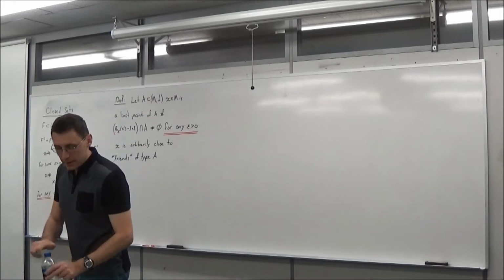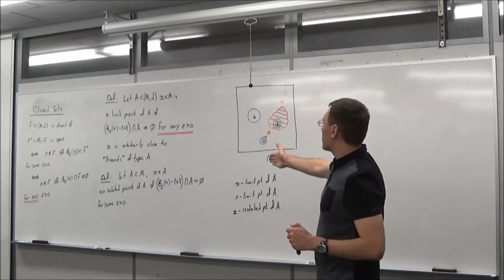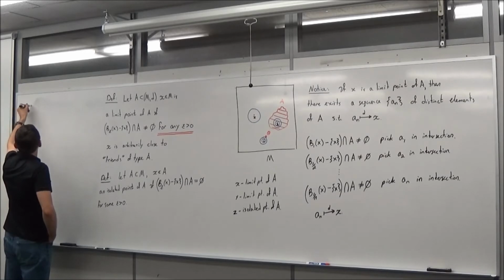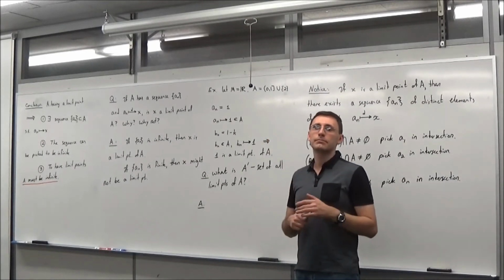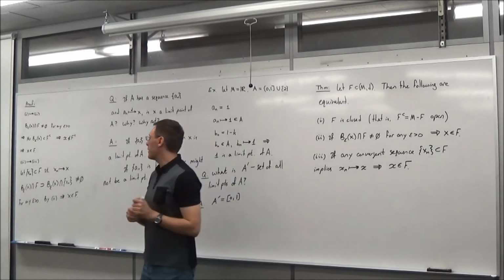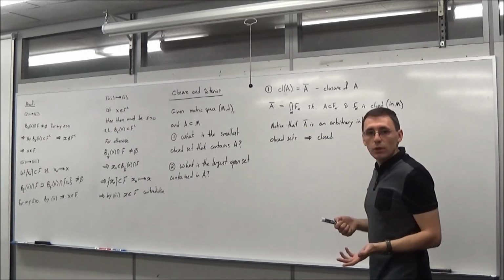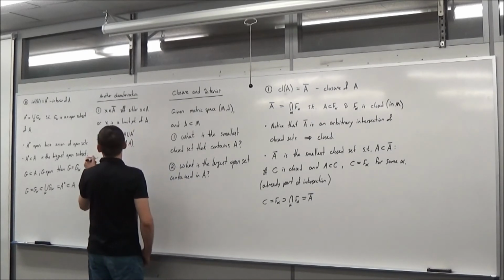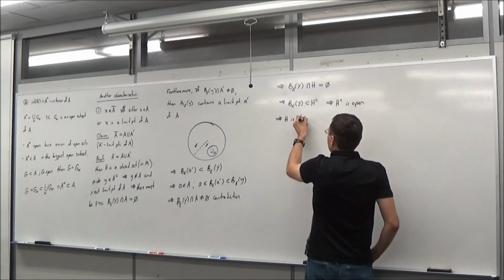Introduction to Math Analysis (Lecture 17): Limit Point, Interior, And Closure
We characterize closed sets as sets that "eat up" all their limit points. Later we define the closure and interior of a set.